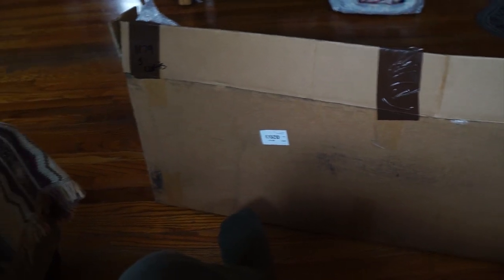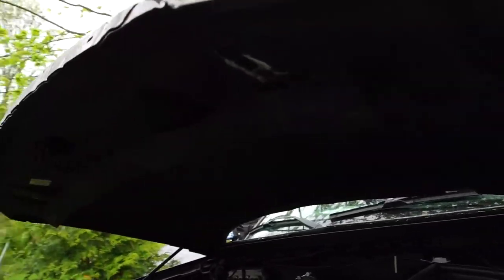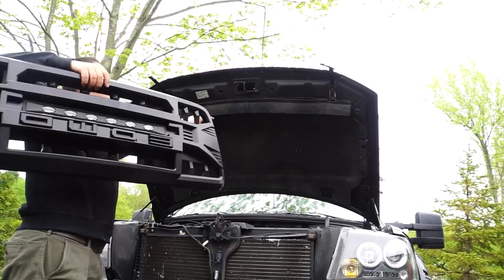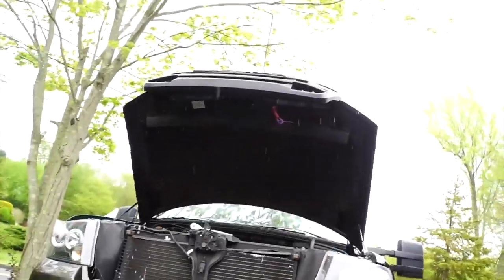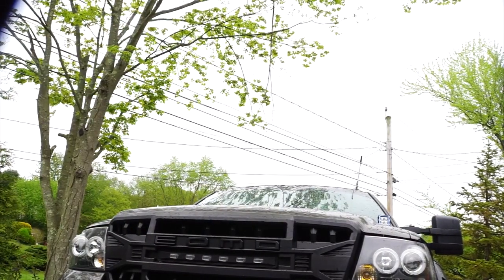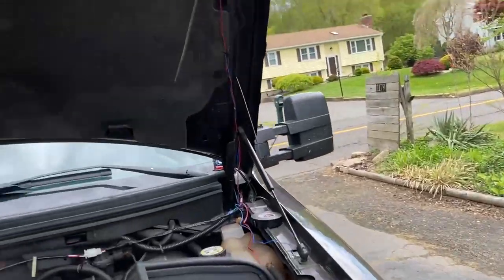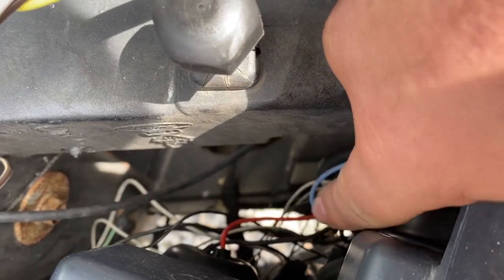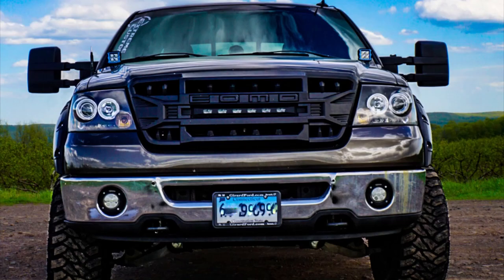2004-2008 Ford F150 Armor Grille w/ Off Road Lights Installation | AMERICAN MODIFIED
AMERICAN MODIFIED focus on developing unique design customization parts for your Jeep, Mustang, Civic. We share the videos of installations and reviews in our channel.